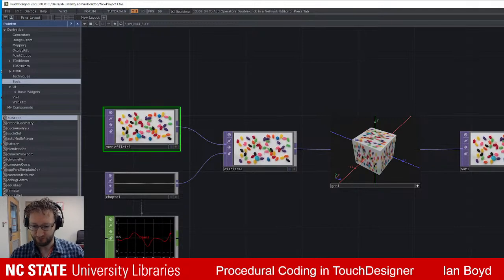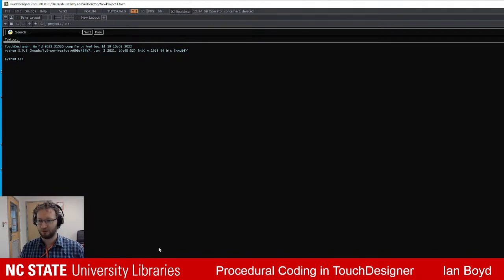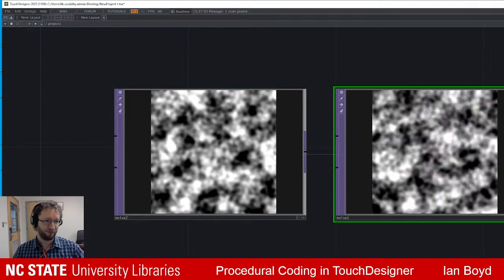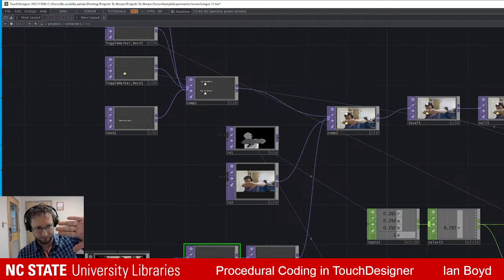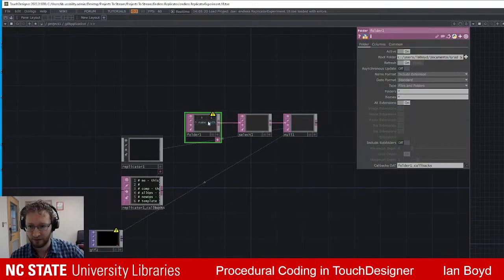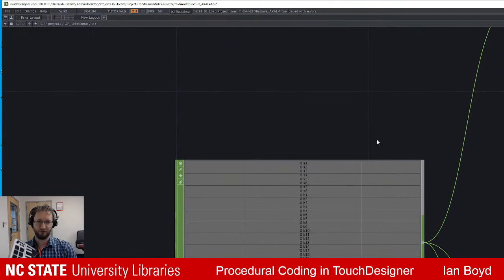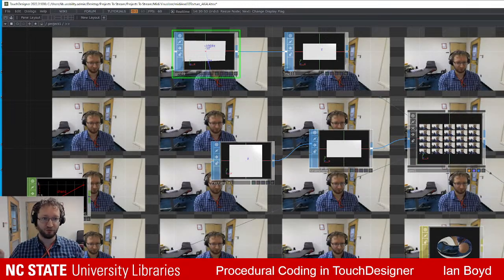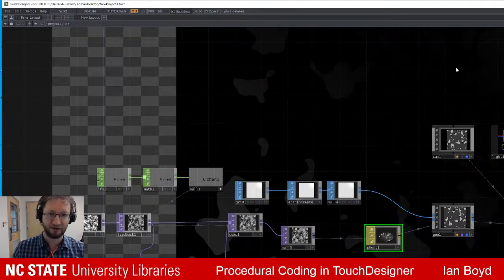Procedural Coding in Touch Designer with Ian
Join Ian Boyd as he walks through some of his recent Touch Designer projects. Come check them out and learn a few things for yourself.